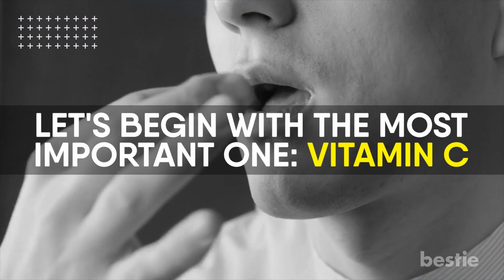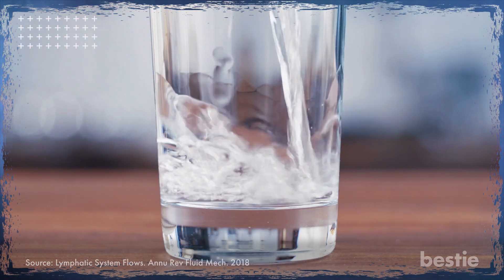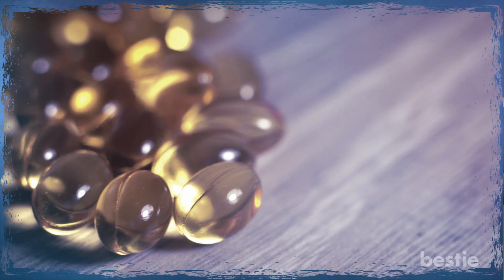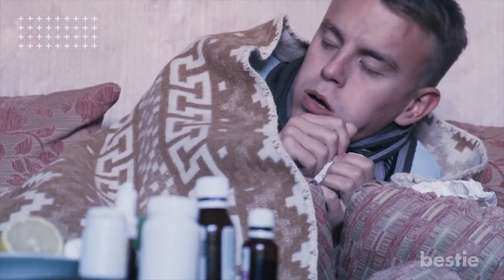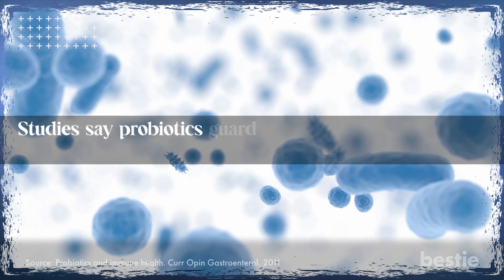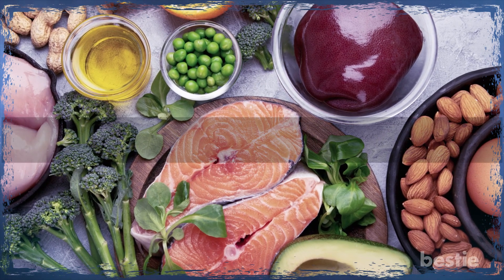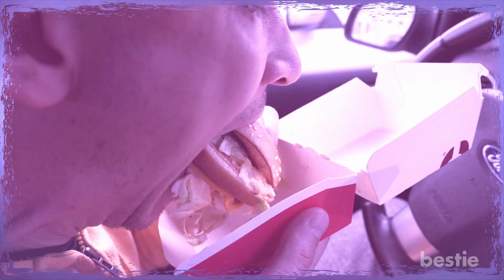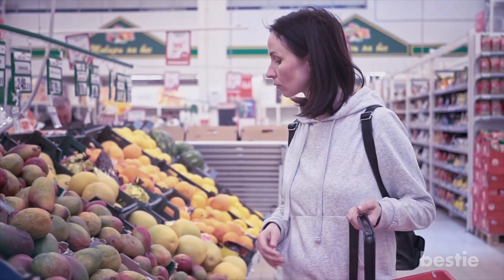11 KEY Nutrients To Build An ADAPTIVE Immune System In Your Body!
The season of sniffles is just around the corner. Is chicken soup and tea with honey on the menu? Making sure your food is rich in nutrients is one way to maintain your adaptive immunity.

Our immune system defends us against all pathogens. There are two types of immune systems present in our bodies: innate and adaptive. Innate immunity is present since birth. It reacts to any infection quickly. Your body builds adaptive immunity over time. It has a memory component and responds to various infections specifically but slowly.

In today's video, let's look at all immunity-building nutrients. Should you be eating oranges and lemons during the flu? Why do you need vitamin D? We're discussing all this and more.

⌛Timestamps:
⏱️ Intro - 0:00
⏱️ Vitamin C - 00:47
⏱️ Water - 1:34
⏱️ Beta Carotene - 2:25
⏱️ Vitamin D - 3:15
⏱️ Antioxidants - 4:06
⏱️ Vitamin E - 4:54
⏱️ Probiotics - 5:26
⏱️ Zinc - 6:11
⏱️ Selenium - 7:04
⏱️ Vitamin B6 - 7:47
⏱️ B9 - 8:44

✍️ Summary:
Vitamin C
There's nothing better than a good dose of vitamin C to boost immunity when the weather starts changing and the viruses are at their peak.

Water
Going without water, even for a short time, might be dangerous. Drink at least 2 to 3 liters of water every day.

Beta Carotene
This compound is necessary for producing Vitamin A, which is essential for sustaining vision, stimulating growth and development, and preserving the integrity of epithelium in the body.

Vitamin D
This nutrient is fat-soluble and performs various vital functions in your body. The ability to absorb calcium and keep the bones and teeth healthy is noteworthy.

Antioxidants
The naturally occurring antioxidants in foods can stabilize free radicals. Free radicals are the obnoxiously harmful compounds produced when you are exposed to UV light, cigarette smoking, and other environmental contaminants.

Vitamin E
Research has shown vitamin E is a fat-soluble vitamin that has antioxidant properties. Getting 15 milligrams of this vitamin is essential for people older than 14 years.

Probiotics
Yes, of course! So have a yogurt cup every once in a while to stay healthy. It will have a ton of probiotics.

Zinc
Studies have shown zinc to be the gatekeeper of the immune system. Zinc ions play a role in controlling both innate and adaptive immune cells'  intracellular signaling pathways.

Selenium
This vital mineral receives very little attention. In addition to triggering immunity, it controls immunological reactions and inflammation.

Vitamin B6
Vitamin B6 or pyridoxine metabolizes carbs, amino acids, and fats. It is also essential for nerve function and thew production of new, healthy red blood cells.

Another noteworthy vitamin belonging to the B-complex group is B9.
Folate or Vitamin B9 aids in creating DNA and RNA: the genetic materials of cells and healthy red blood cells. It is also significant for breaking down homocysteine, an amino acid that can exert harmful effects on the body.